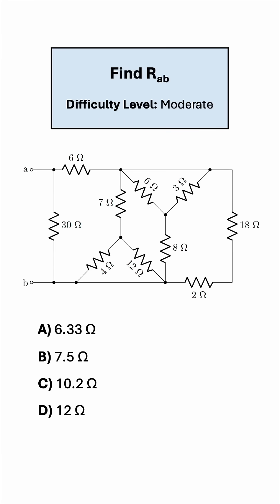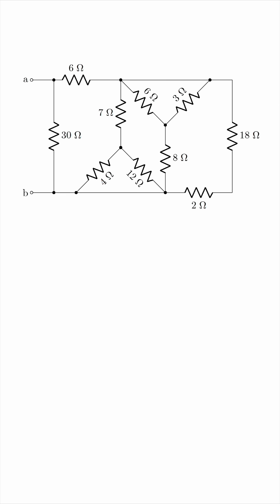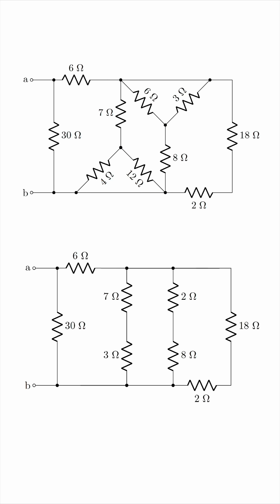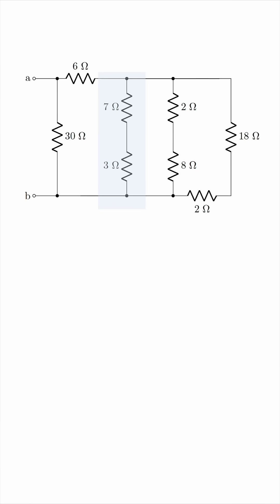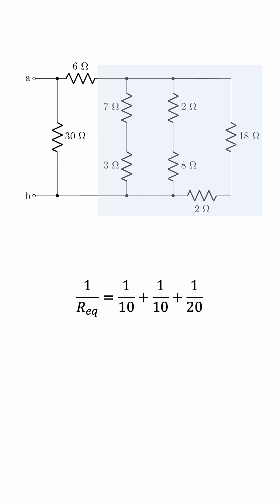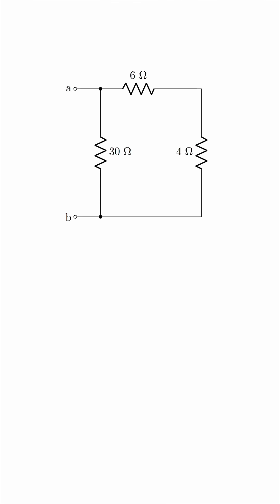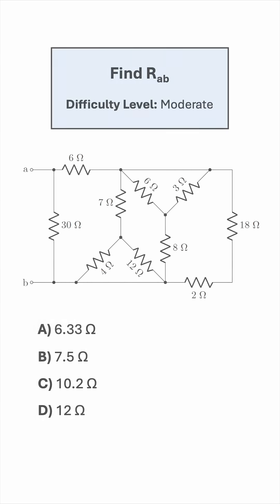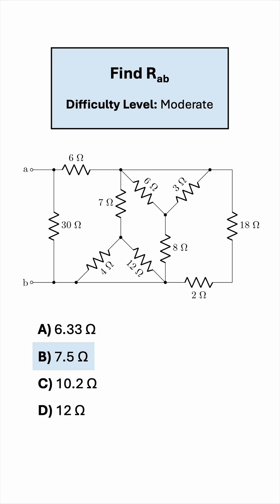Equivalent Resistance in a Circuit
Find the equivalent resistance between terminals A and B.

Would you classify this problem as easy or moderately difficult?